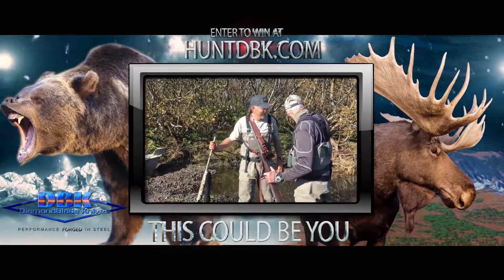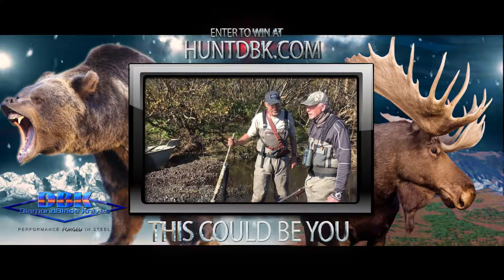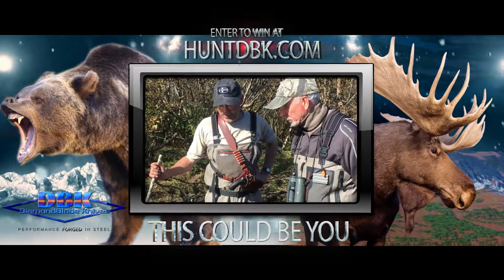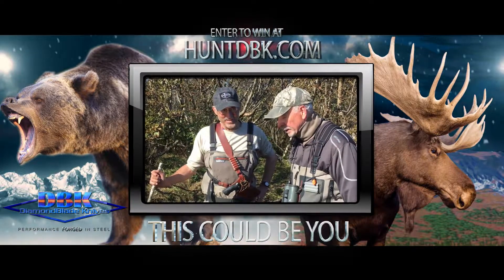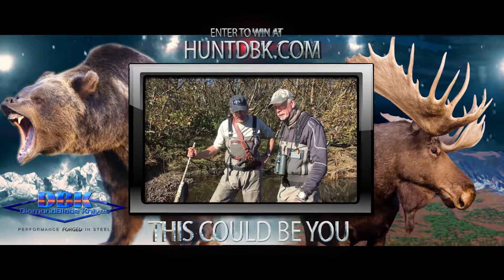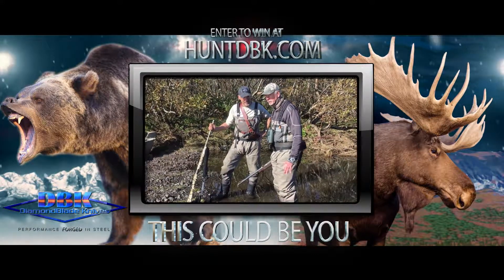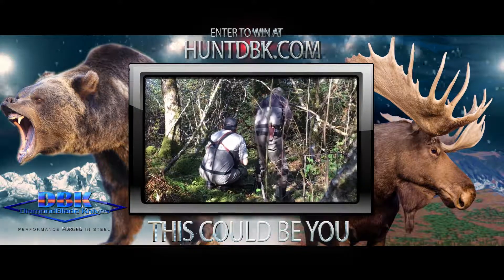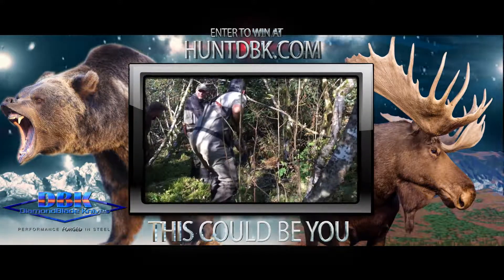this could be you Trophy